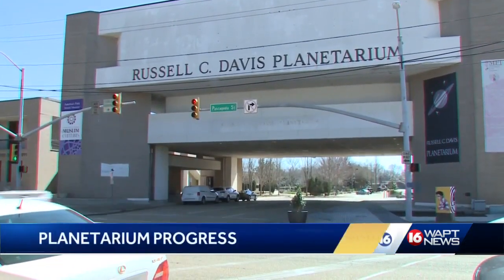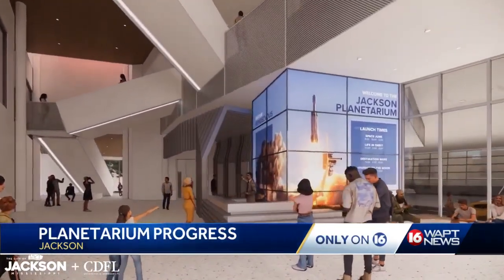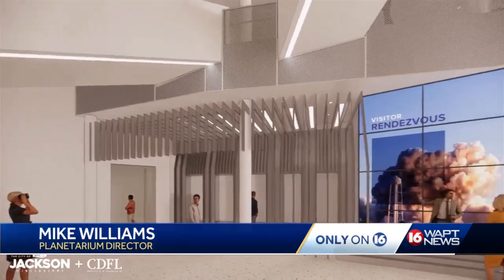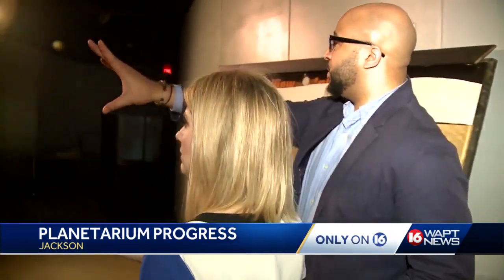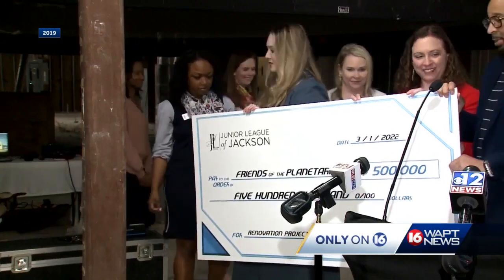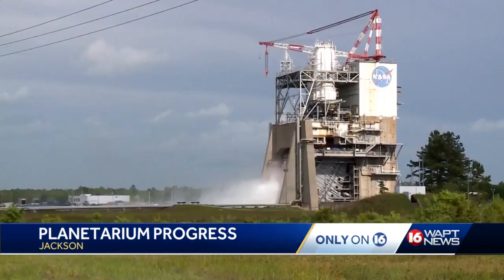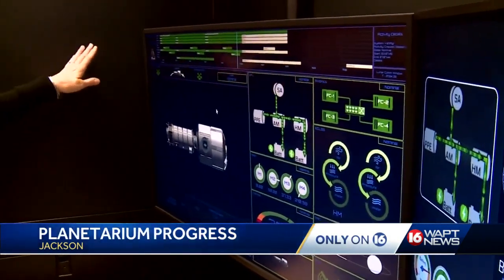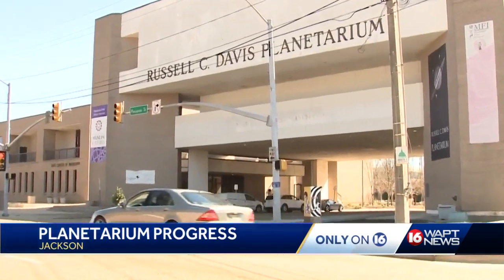Update on the Russell C. Davis Planetarium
An insight is given at the Planetarium as the date for reopening is pushed back once more.